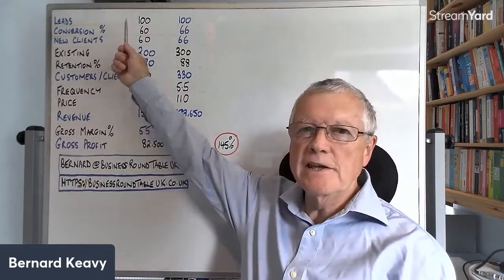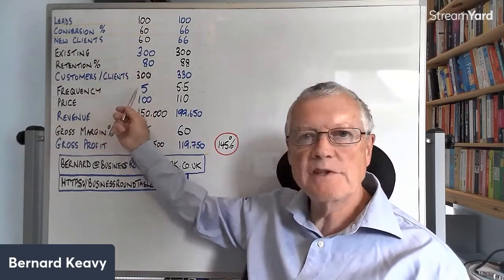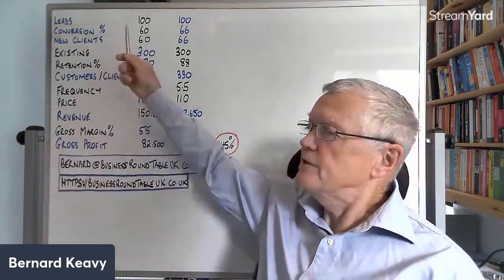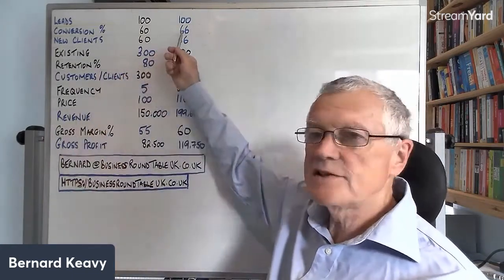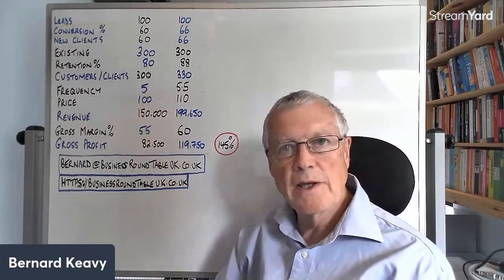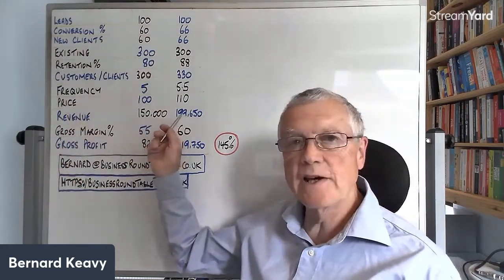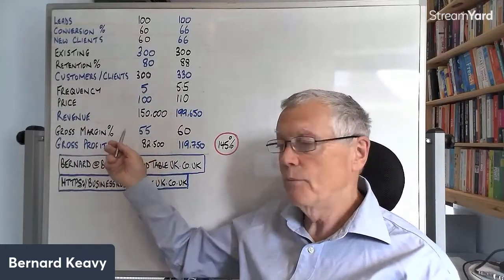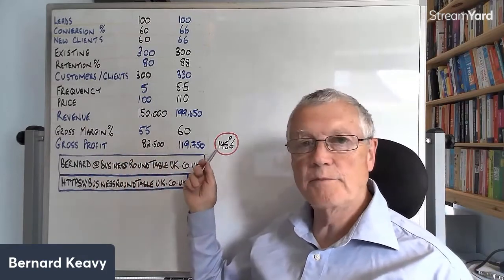How to add 45 to your profit without new leads or raising your prices